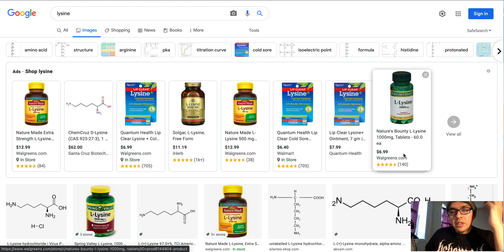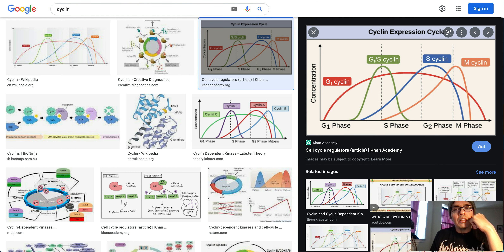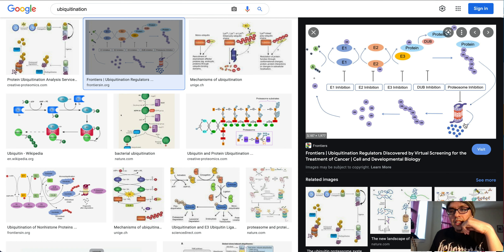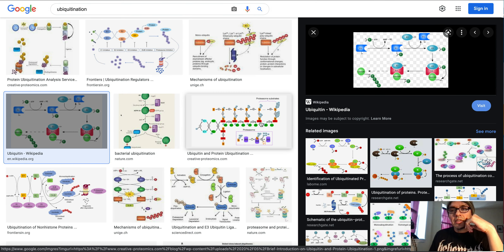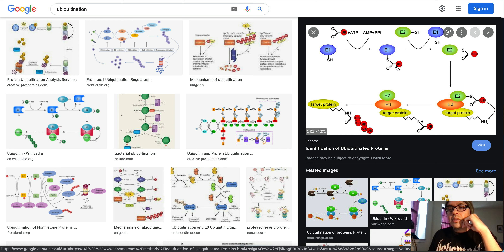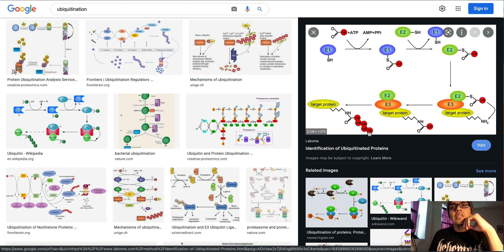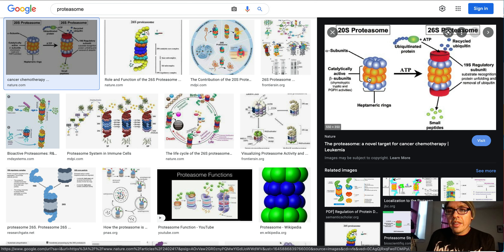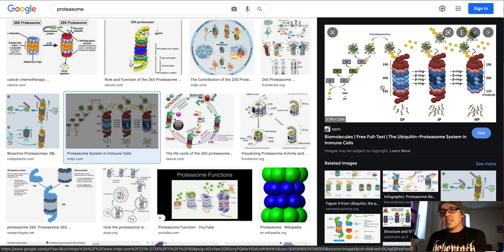Ubiquitination - The Degradation of Protiens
I skipped a few steps when talking about the cell cycle by not touching on ubiquitanation, which is the tagging of proteins for destruction!  This is basic biochemistry here, and happens so often that we need to nail down our understanding of all the actors in this process.

Luckily, it's far less complex than the cell cycle itself!